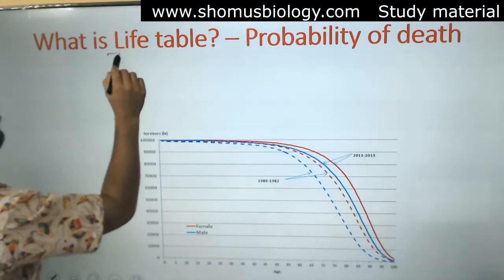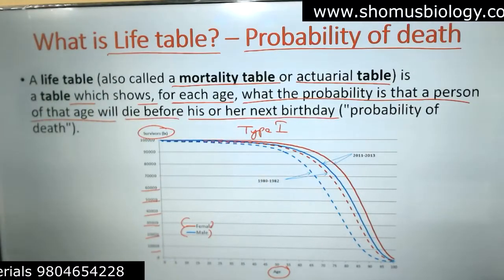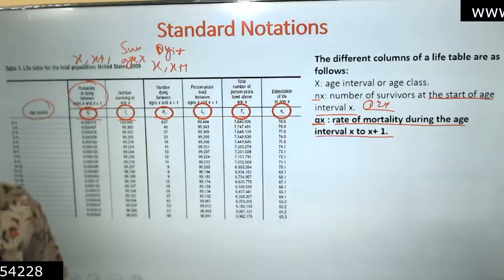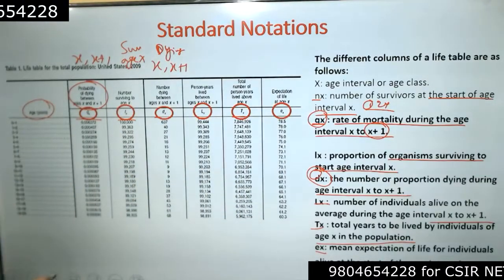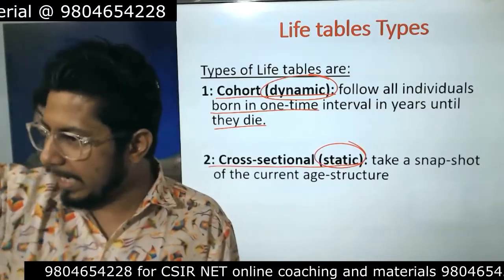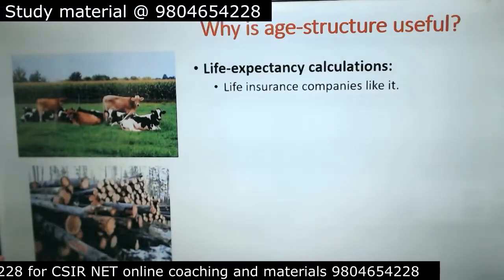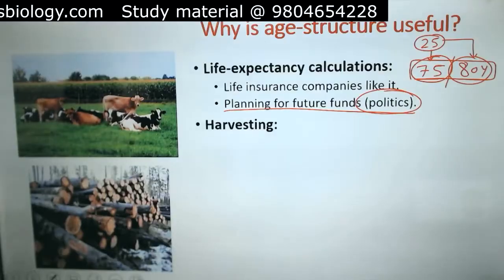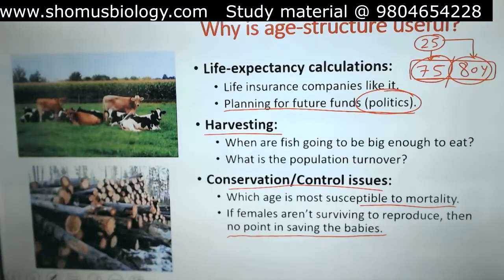Age structure of a population | age structure diagram of population ecology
This lecture explains Age structure of a population | age structure diagram of population ecology.
Learn about what is life table and use of life table and cohort life table. Life table and probability of death is very important to know.